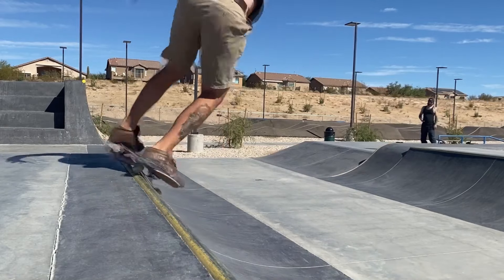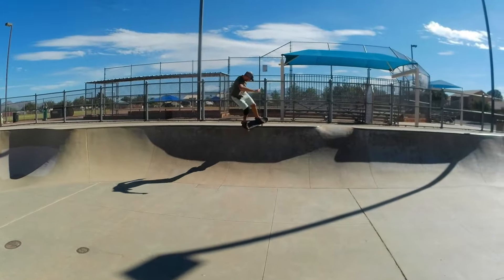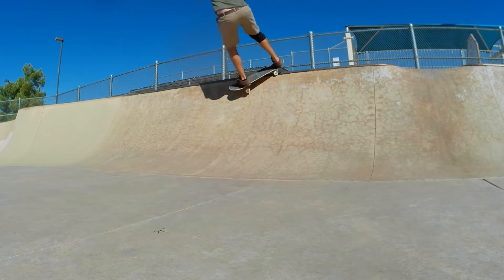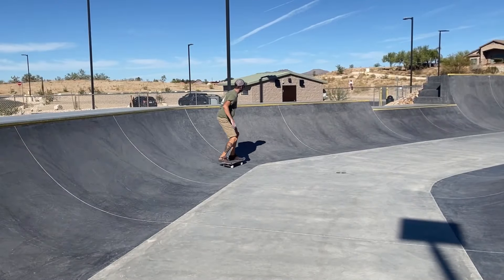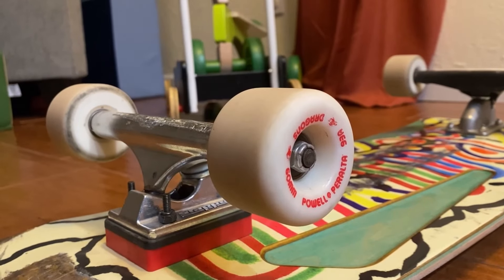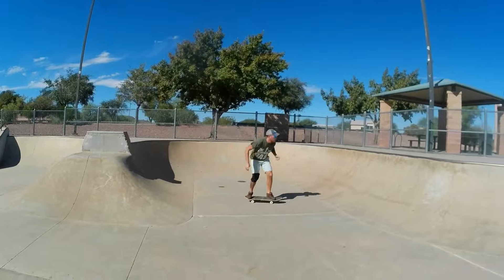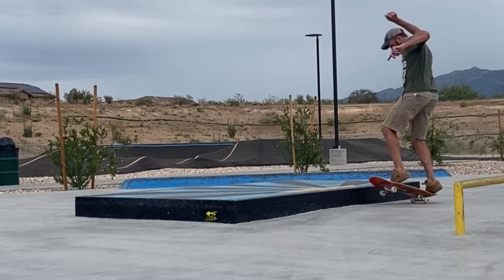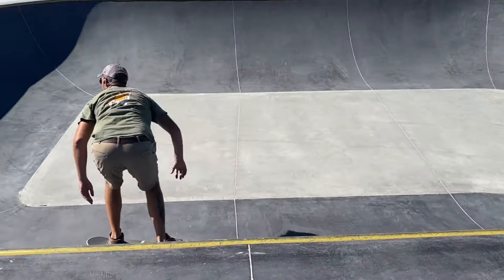Surfskate Park & Bowl Wheels Review Series: Wheels for Hybrid Surfskates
Over the past several months, David Kemppinen has been test riding 22 sets of park and bowl wheels for surfskating. He shares his conclusions in this 9-part series.

In this video he reviews wheels that work well for surfskate hybrids, such as the Carver C5 and YOW Legasee. These wheels include:

Powell Nano Cubics 60mm 97a
Powell Dragon Nano Cubics 58mm 93a
Powell Dragon 60mmx42mm 93a Wheels
Spitfire Soft Sliders 58mm 93a

VIDEO TIMESTAMPS:
00:00 Introduction
00:44 Powell Nano Cubics 60mm
01:21 How Do They Roll?
02:03 How Do They Pump?
02:30 How Do They Slide?
03:15 What Makes Them Special?
05:13 Powell Dragon Nano Cubics 58mm
06:43 Powell Dragon 60mmx42mm Wheels
07:41 Spitfire Soft Sliders 58mm
08:38 How Do They Roll?
09:02 How Do They Pump?
09:15 How Do They Slide?
09:47 What Makes Them Special?
10:41 Final Thoughts

Learn more about surfskating, learn how to surfskate, and choose your surfskate at Surfskate Love